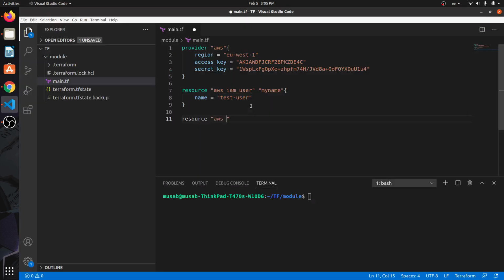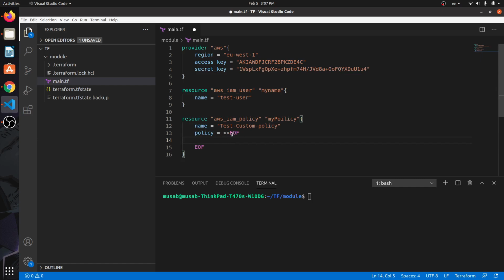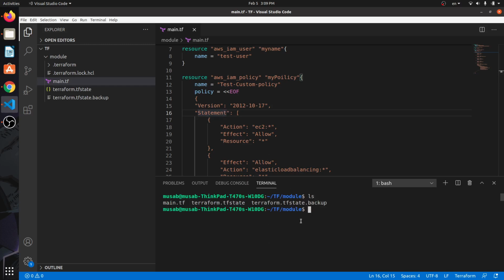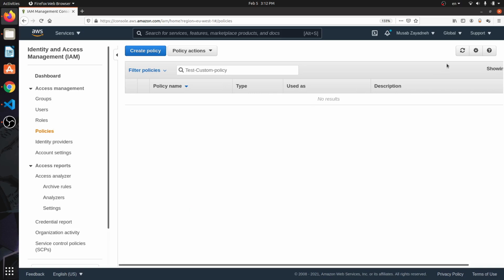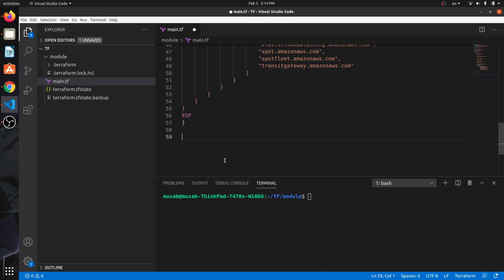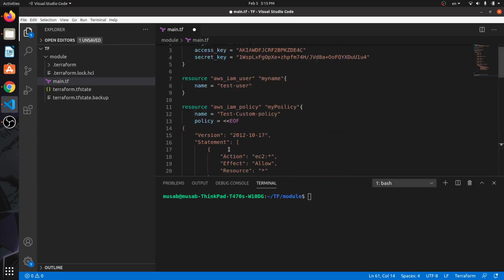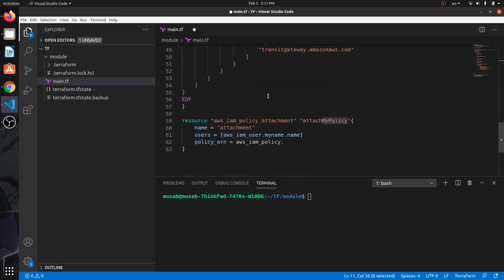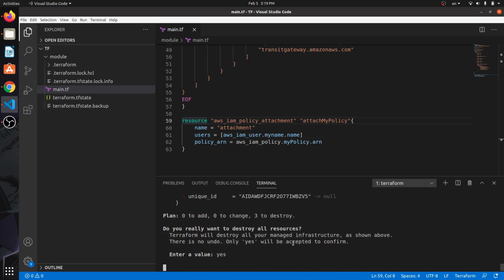terraform IAM Create user and attach